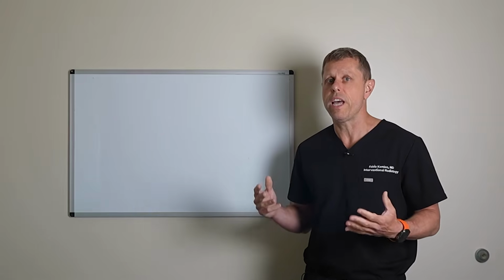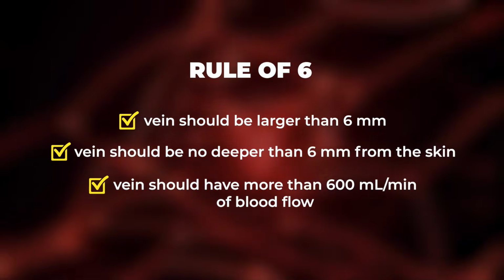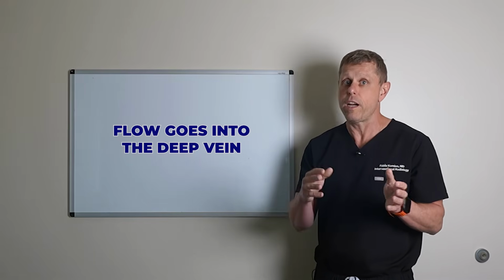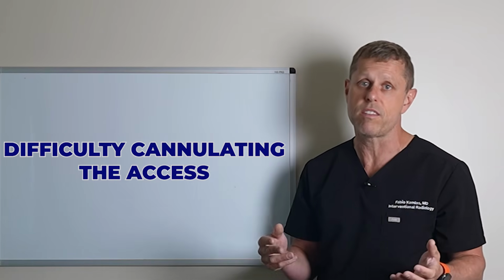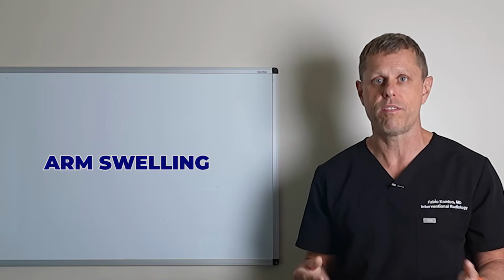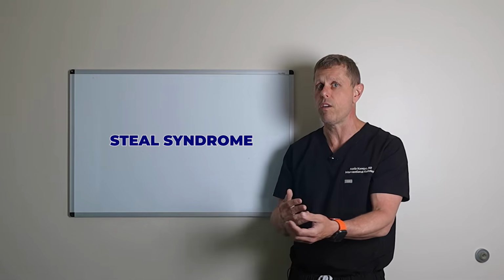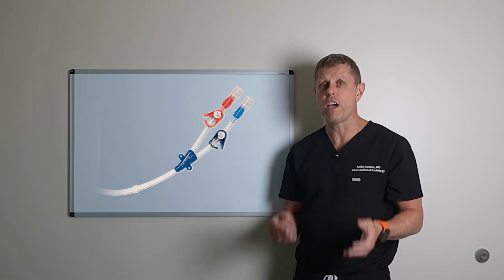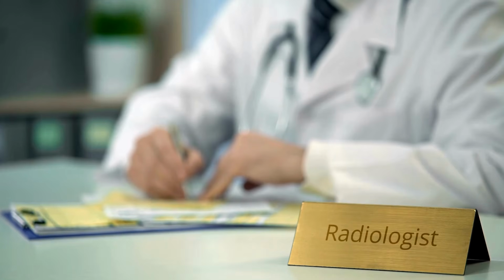Common Dialysis Access Problems Explained: Catheter, Fistula, & Graft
In this video, we explore problems with dialysis access—a critical issue for patients undergoing hemodialysis. Dialysis access is the lifeline that allows treatment to work effectively, but complications can occur that may affect both safety and quality of life. Whether you’re a patient, caregiver, or healthcare professional, this video provides a clear overview of the common challenges and how they can be managed.

Learn about:
-What dialysis access is and why it’s essential for treatment
-The different types of access, including fistulas, grafts, and catheters
-Common problems such as clotting, infection, narrowing (stenosis), and poor blood flow
-Signs and symptoms that indicate access problems
-How these issues are diagnosed and treated
-Preventive measures to protect and maintain access function

Whether you’re preparing for dialysis, currently receiving treatment, or supporting someone who is, this video offers valuable insights into understanding and managing access-related complications.